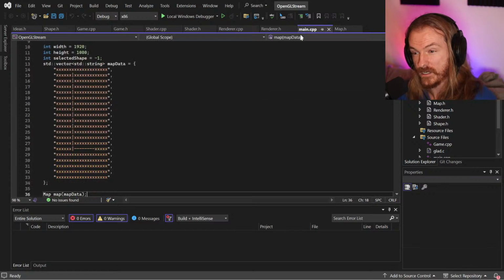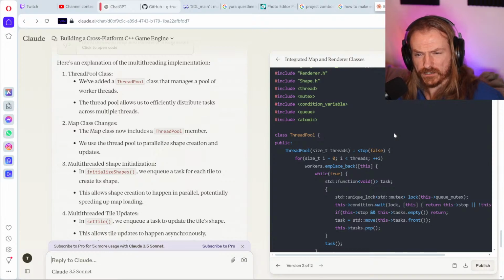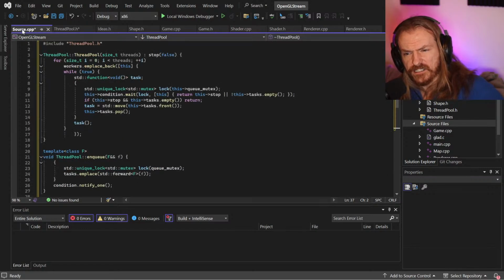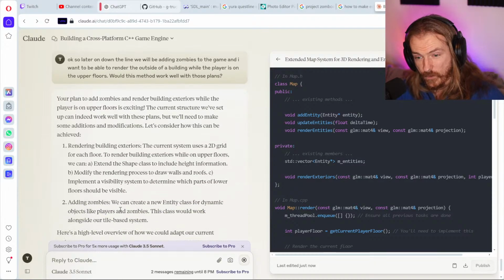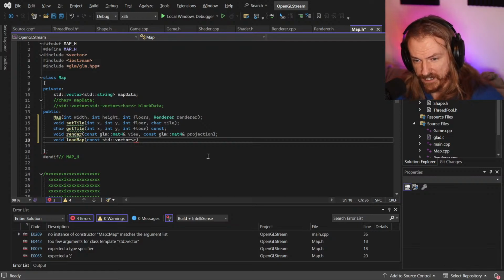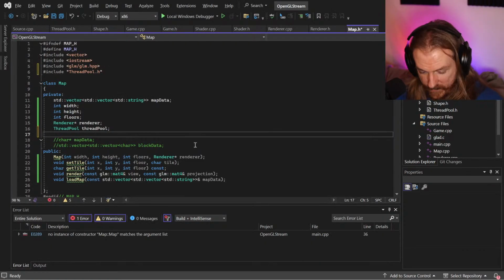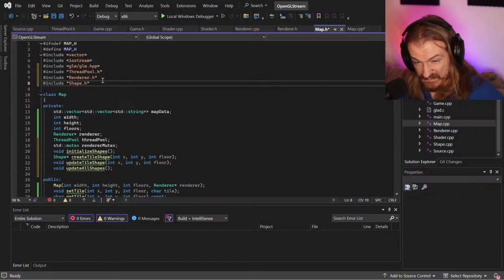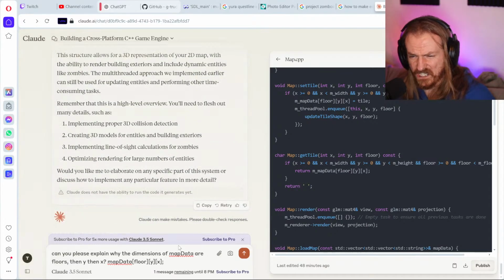An Idiot Learns To Code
We are back with another episode and this time we'll be trying out Claude ai!!!